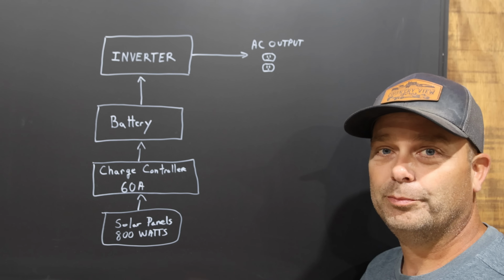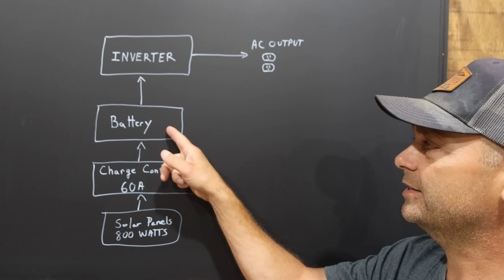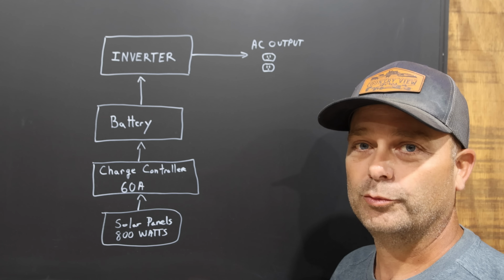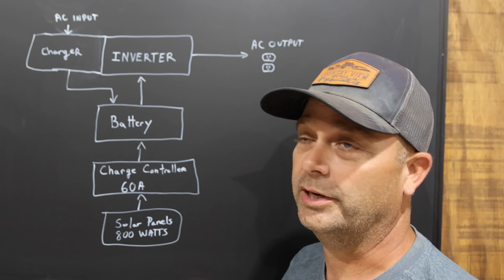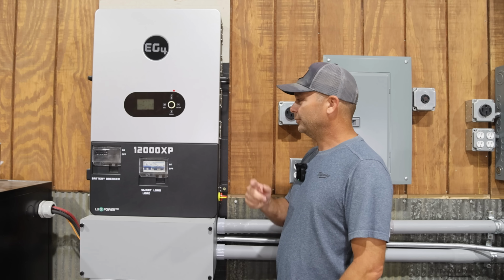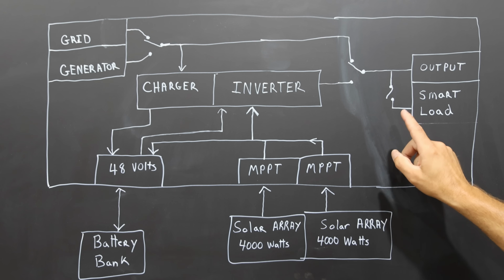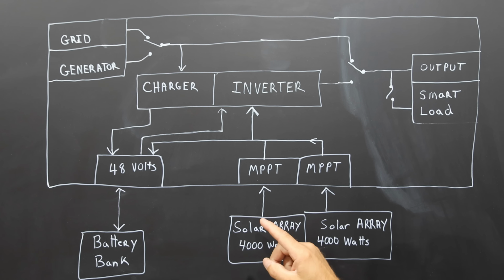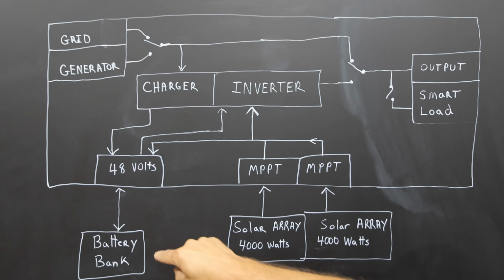Differences in Solar power Systems. How they work differently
Renogy Rover 40 Amp Charge Controller
Renogy 2000 Watt Inverter

Solar Power Tools:
Craftsman Torque Screwdriver Set
Tekton 1/4 Inch Drive Torque Wrench
Tekton 3/8 Inch Drive Torque Wrench
Wiha Precision Screwdriver Set
Klein Insulated Screwdriver Set
Klein Wire Stripper
Klein Cable Cutter
Klein Needle Nose Pliers
Klein Linemans Pliers
Klien Cutting/Crimping Tool
Klien CL390 AC/DC clamp Meter/Volt Meter
Klein Ethernet Cable Crimper
Fluke Voltage Alert Tester
iCrimp 8-2 AWG Non-Insulated Terminal Crimper
iCrimp 8-1/0 AWG Battery Lug Crimper
iCrimp 1/0 – 4/0 AWG Battery Lug Crimper
iCrimp MC4 Solar PV Crimping Tool
Pin Ferrule Crimping Tool and 1200 Ferrules